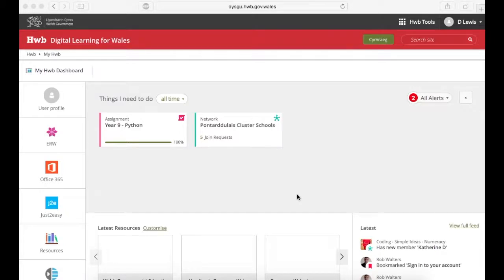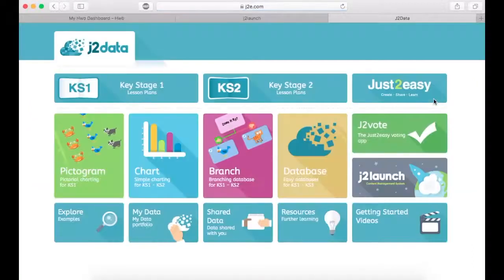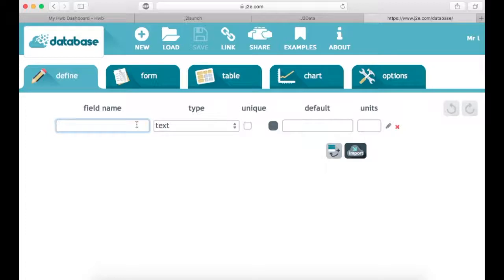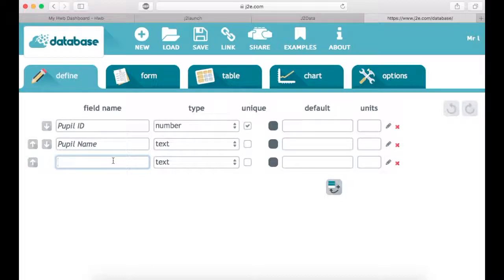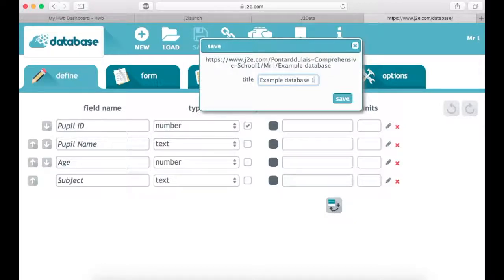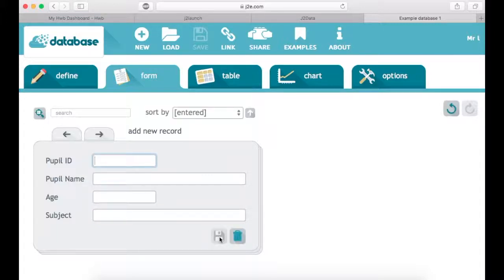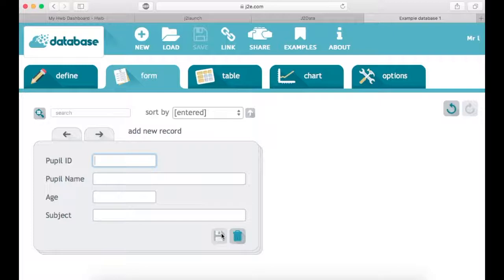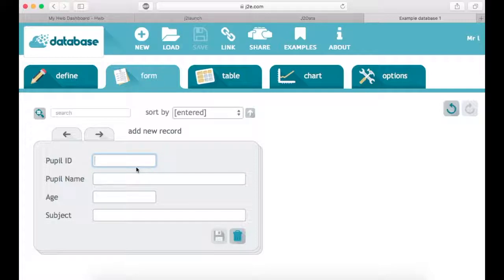1 - J2E Data - Creating a database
Part 1 of creating a database using J2E software